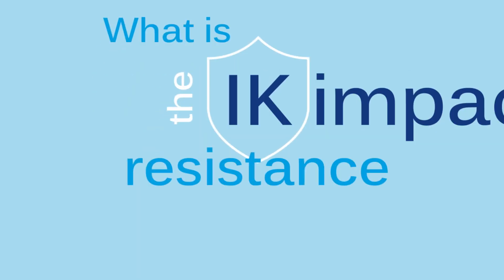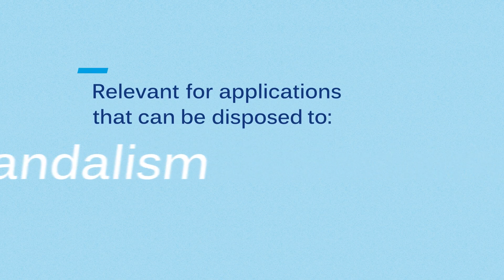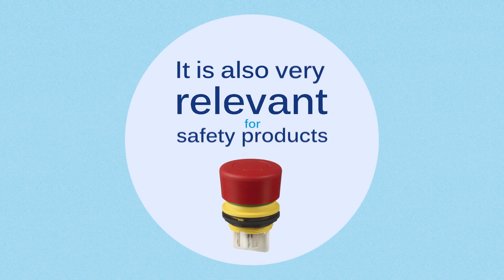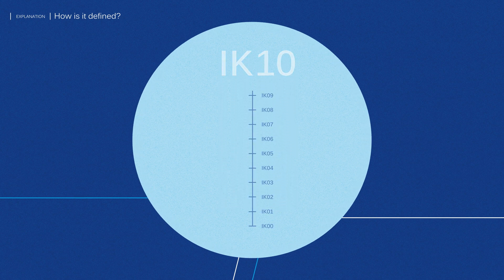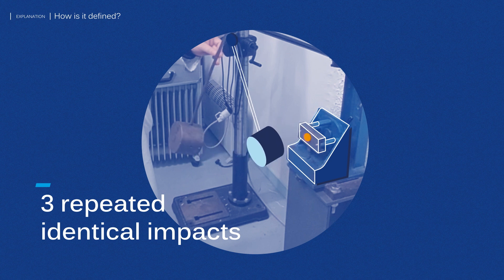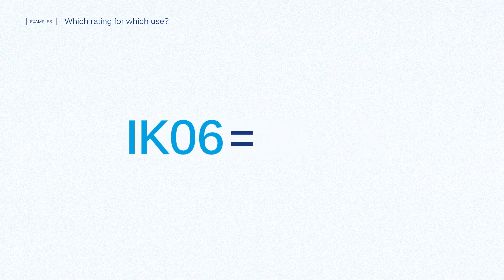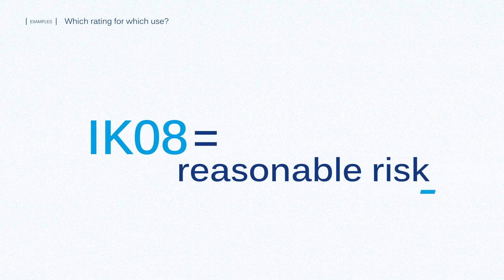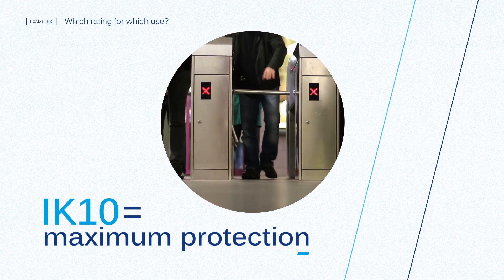What Does IK Rating Mean and What To Use It For? | APEM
IK rating refers to impact resistance - how big of a blow can an equipment handle. It is related to the EU standard EN62-262.
In the video, we explain the meaning of the standard, the different levels and how they are assigned, and how to apply these ratings.